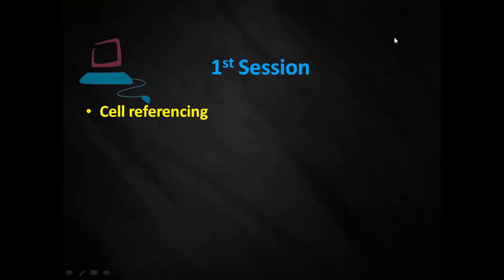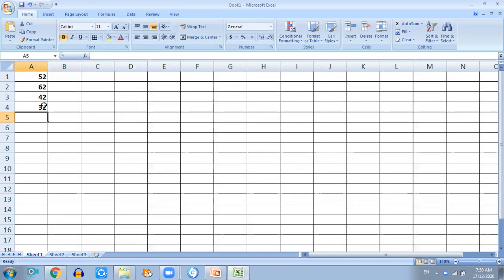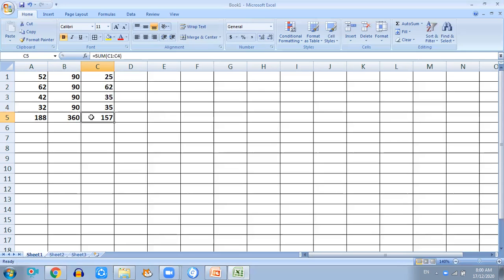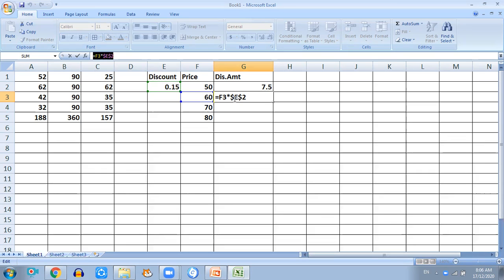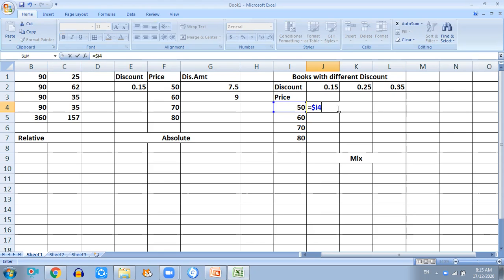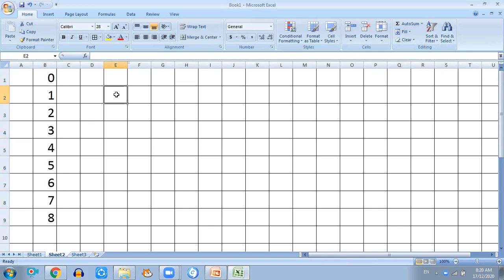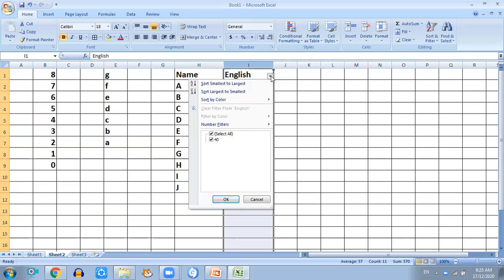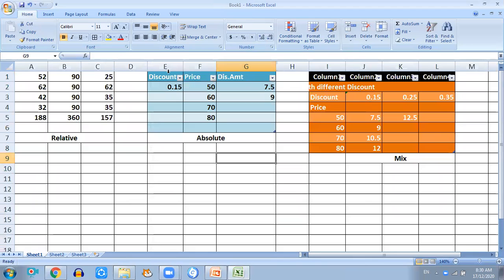class 6 lesson 7 ms excel Working with data - 1st session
Points to be learn through this video are - Cell referencing
Data sorting
Filtering data
Format table using tables styles